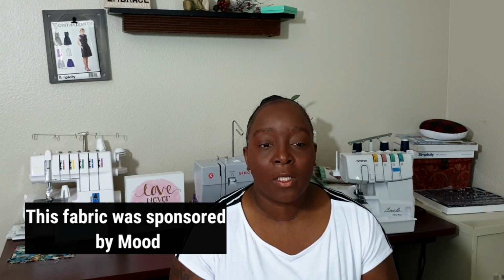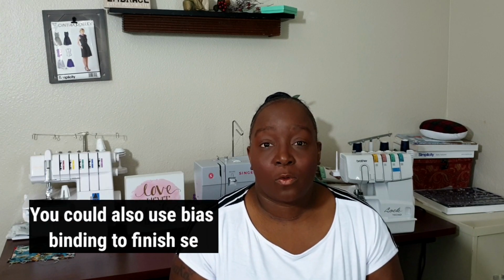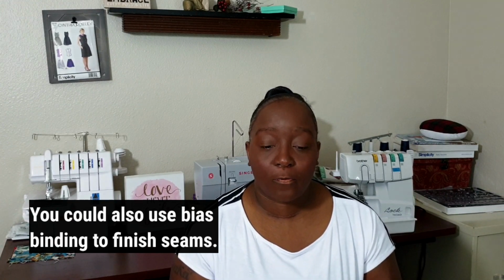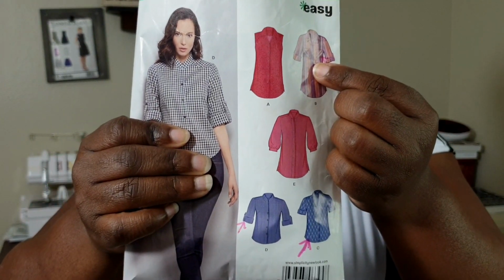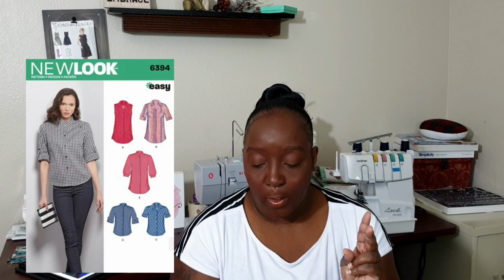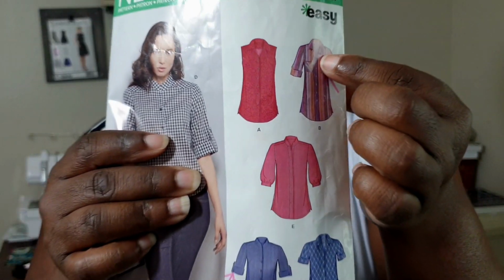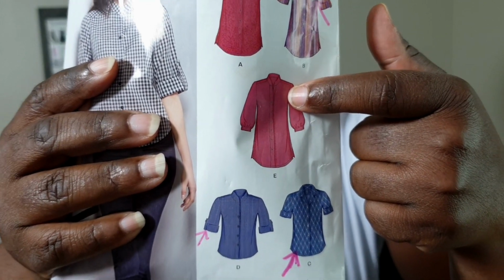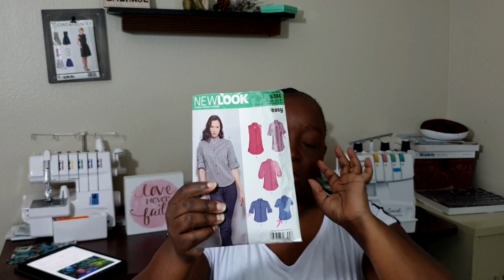New Look 6394 Pattern Review & Mood Fabrics Top Weight Viscose Denim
Hi friends! In this video I share my review of Mood's Italian Blue Top-weight Viscose Denim. You can purchase this fabric here

I also did a blog post of this as well. You can read the blog post here

MUSIC
"Summer Plans"
Located on KineMaster